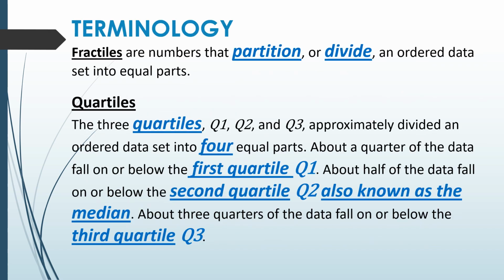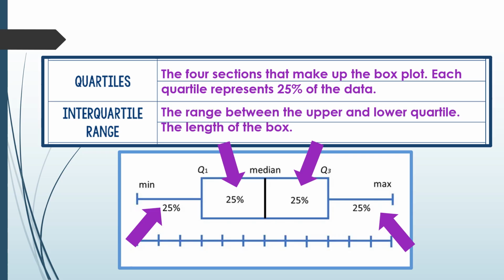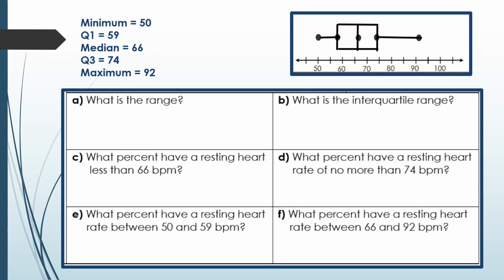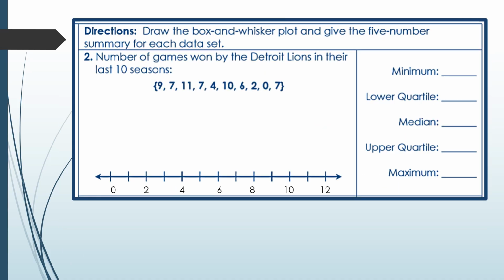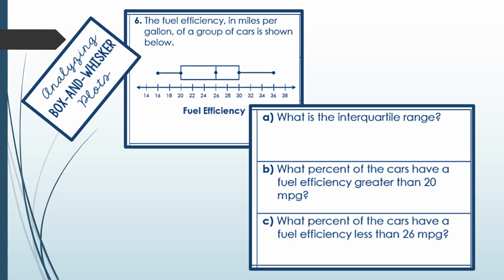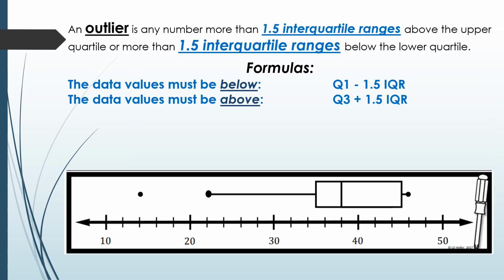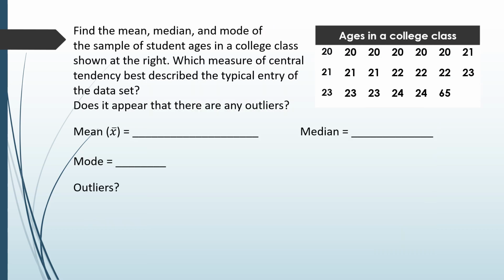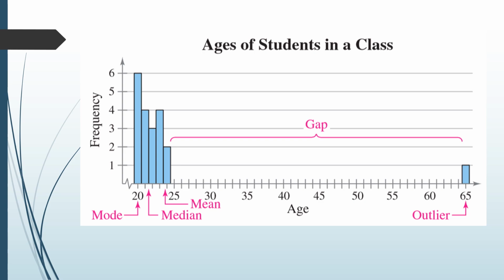Probability & Statistics: BOX PLOTS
Presents information on the 5 number summary, box plots and introduction to outliers.